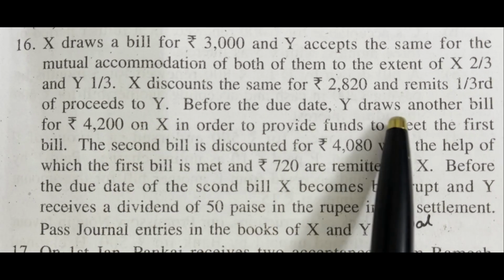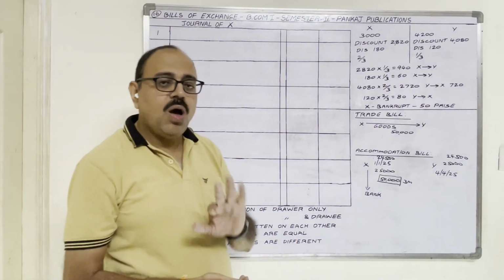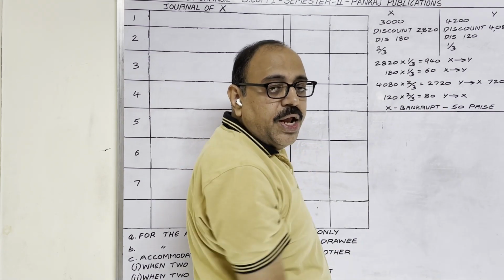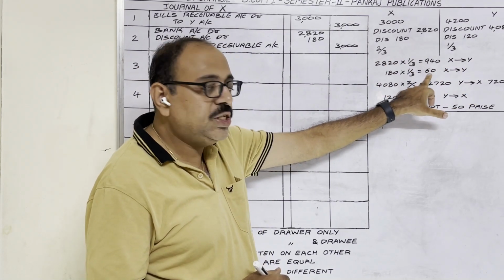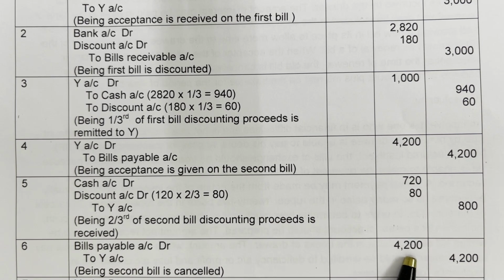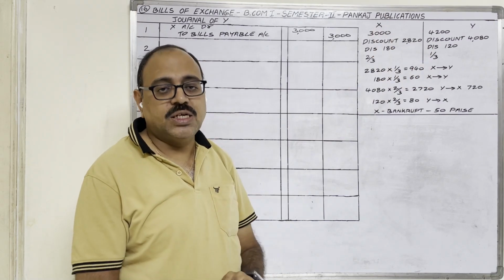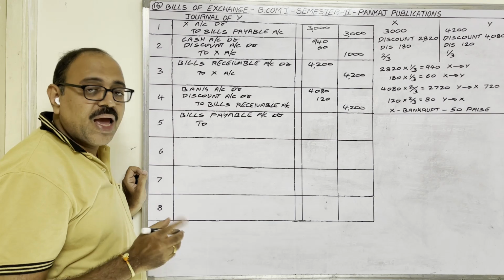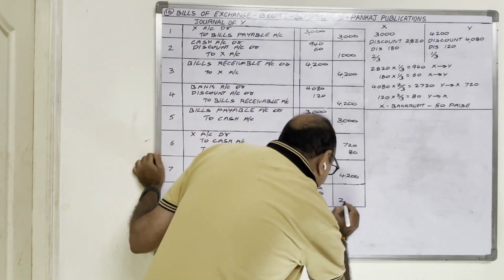Bills of Exchange || Accommodation bill || Problem no : 16 || B.Com 1 year - Semester 2